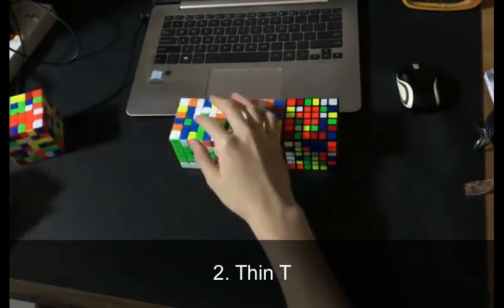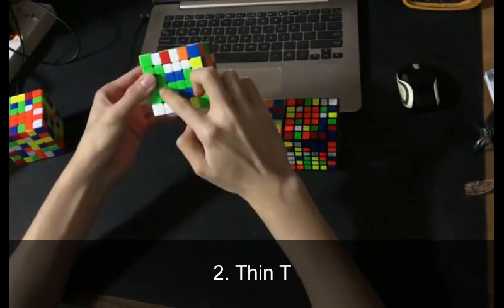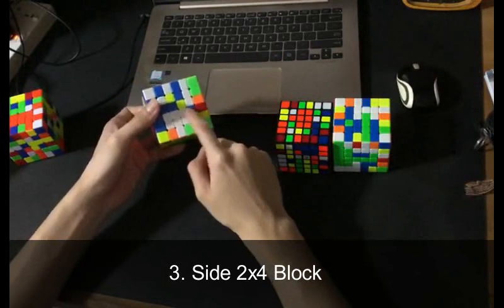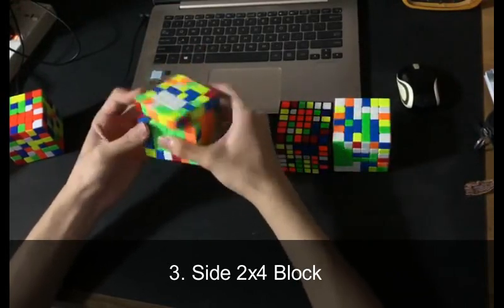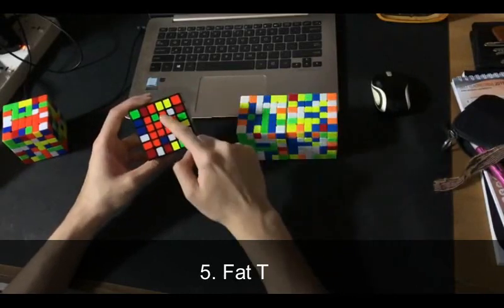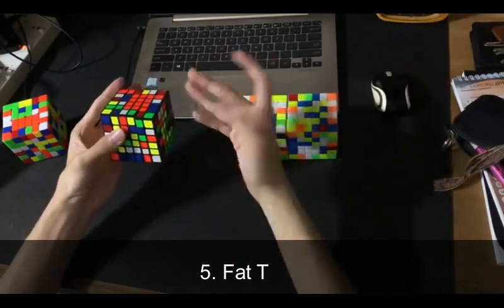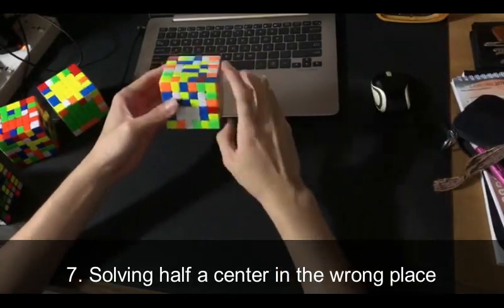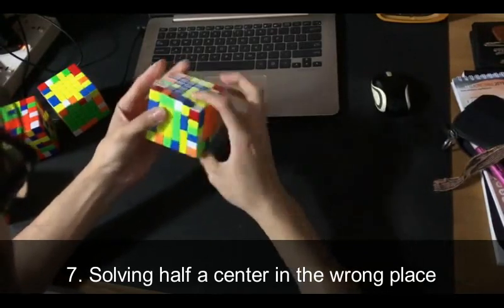Tips by a 2:30 6x6 Yau Solver Episode 1: Centers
This episode was filmed earliert than the rest, and may sound a bit different as I only decided to expand it to a full series later.
Full scheme for this series: Ep 0 setup, Ep 1 Centers, Ep 2 Cross edges, Ep 3 Last 8 edges.
Rate of release: 1 video every 2 weeks
Possible sequels: 8x8 series